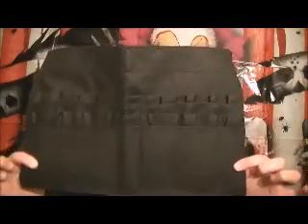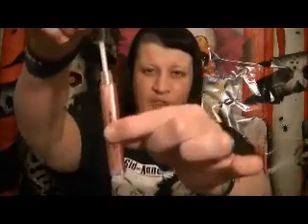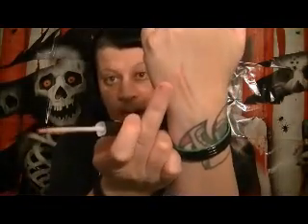"Coffee-Talk Thursday" #4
Check out the Brandon Bitner Memorial Facebook page & like it to show your support against bullying: